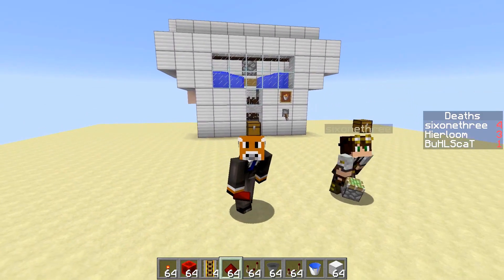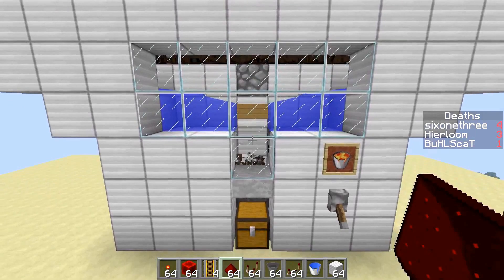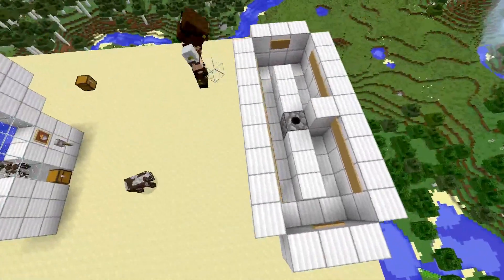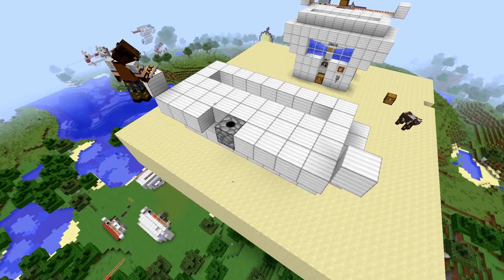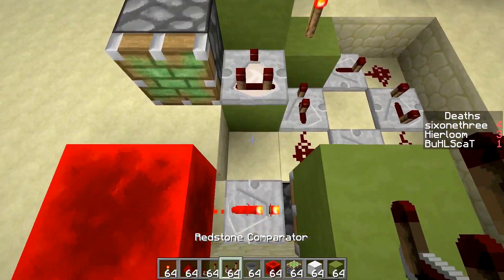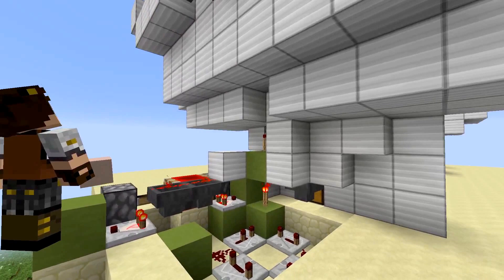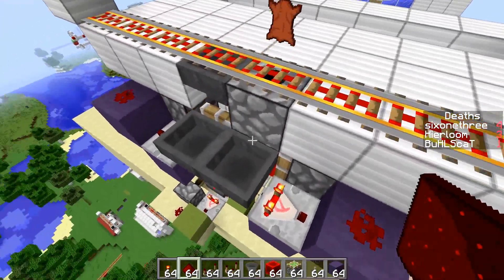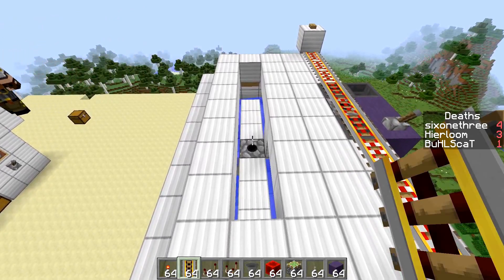Ultimate AFKable Cow Farm In 1.9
Follow these step by step instructions to the ultimate steak and leather producing cow farm this side of the Mississippi!  Then, join us on the Amplicraft server for all kinds of crazy adventures!

AmpliCraft is a whitelisted vanilla Minecraft SMP server using version 1.9.2